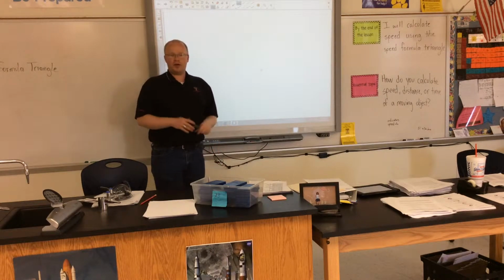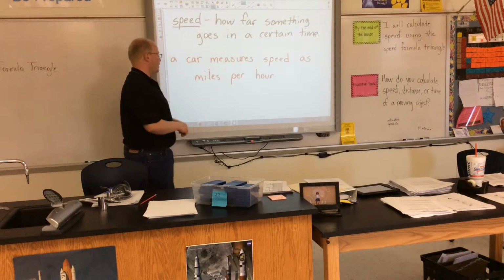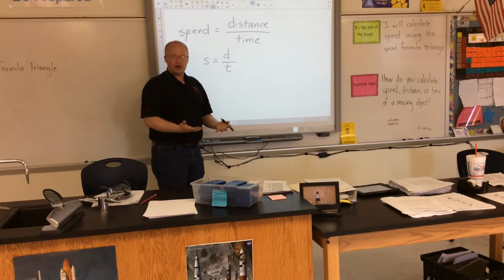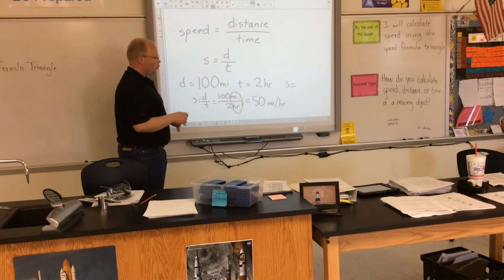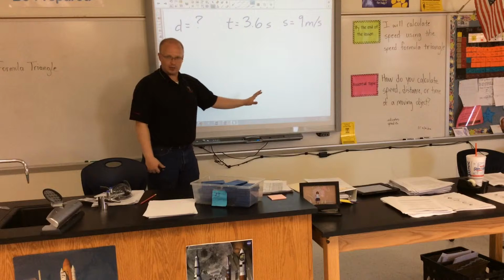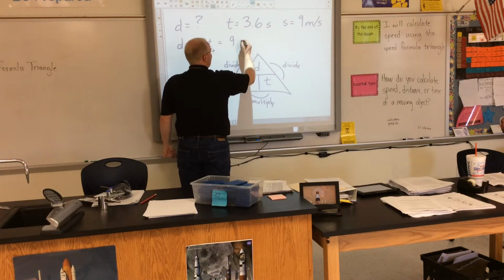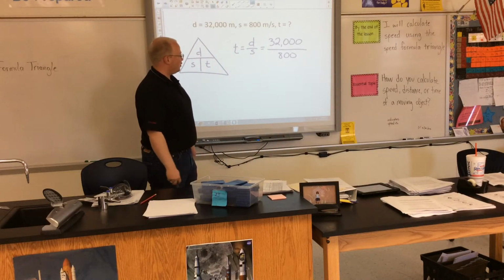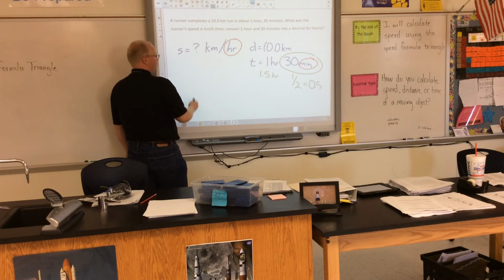Calculating speed, distance, and time